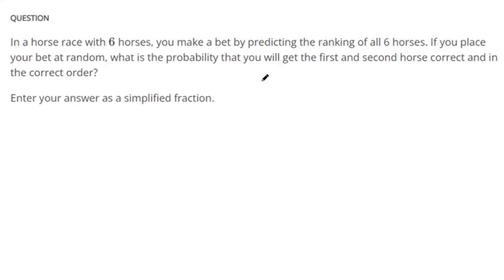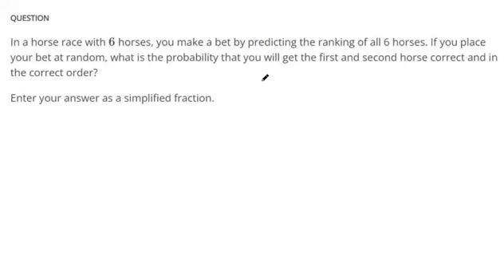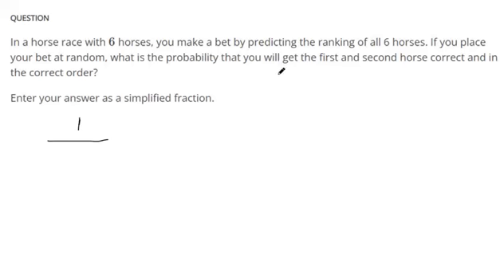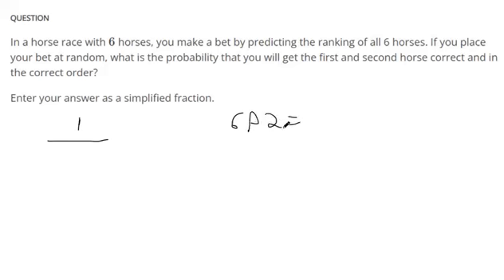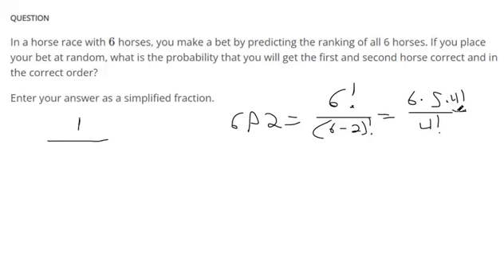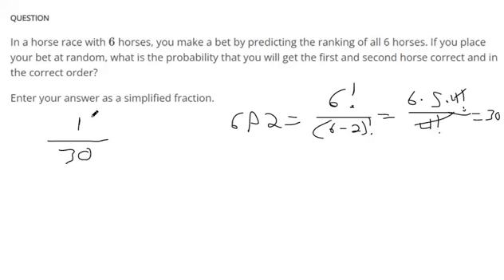Compute probability involving permutations and combinations 2